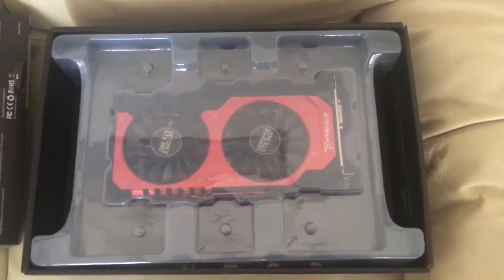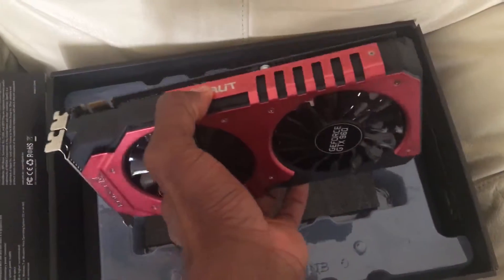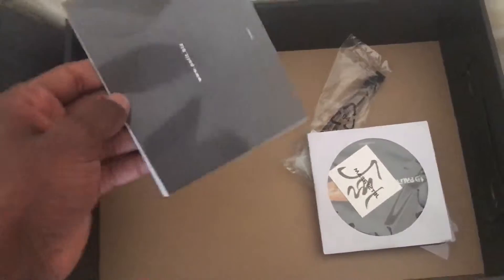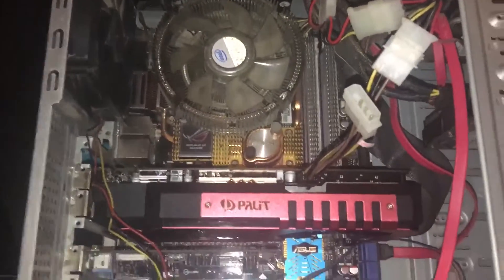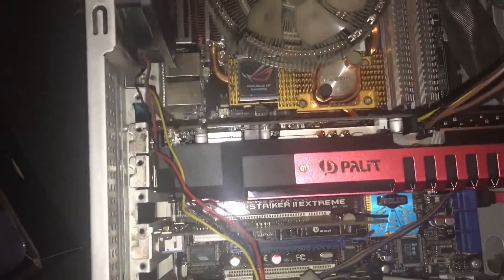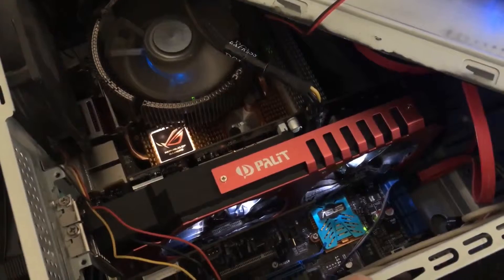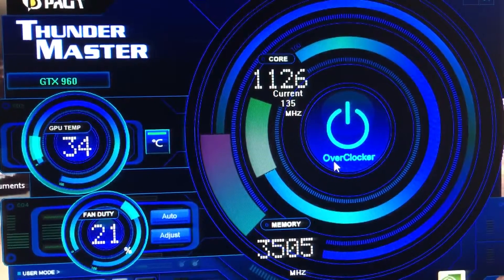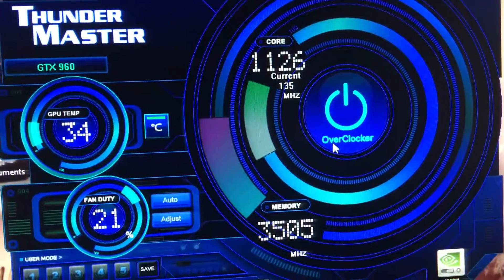Palit NVIDIA GeForce GTX 960 Jetstream Graphics Card INSTALLATION REVIEW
Installation of graphics card and review. SPECS: Palit NVIDIA GeForce GTX 960 Jetstream Graphics Card (4 GB, GDDR5, PCI Express 3.0, HDMI, DVI-I, DVI-D, Display Port)